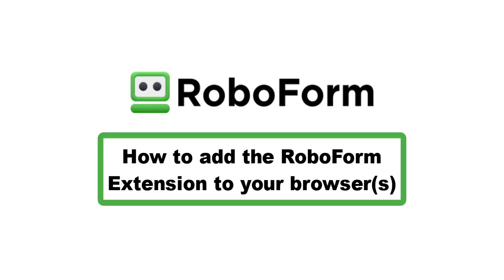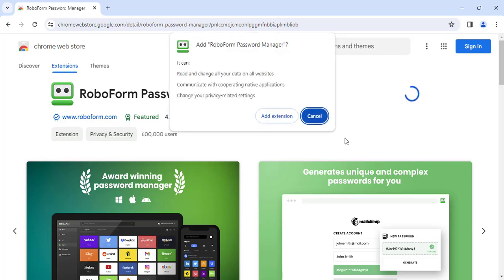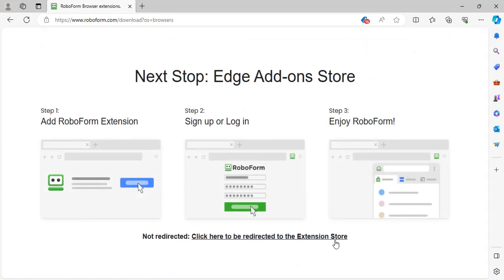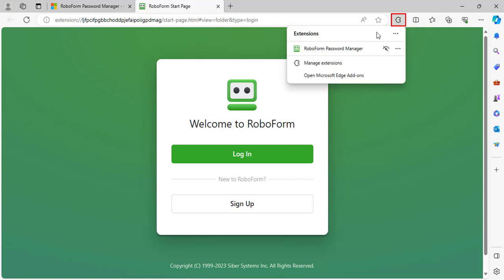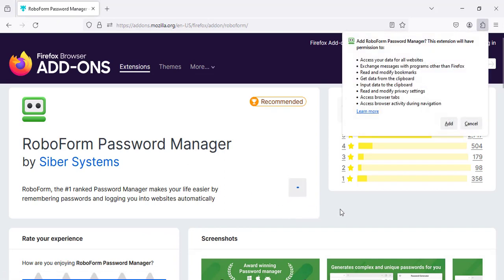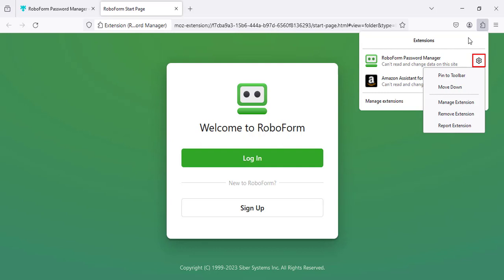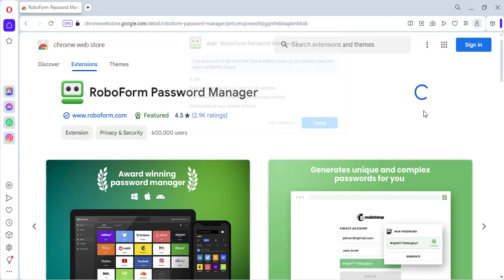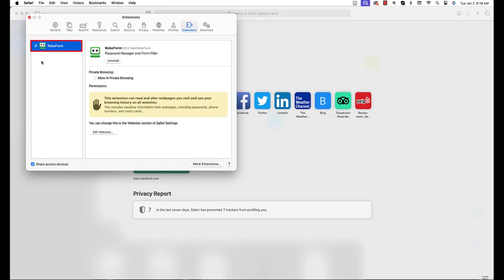Installing RoboForm Browser Extensions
A tutorial on how to install the RoboForm Browser Extension into the supported browser of your choice.

Timestamps:
0:00 - Intro
0:07 - Google Chrome
1:30 - Microsoft Edge
2:53 - Mozilla Firefox
4:55 - Opera
6:11 - Safari